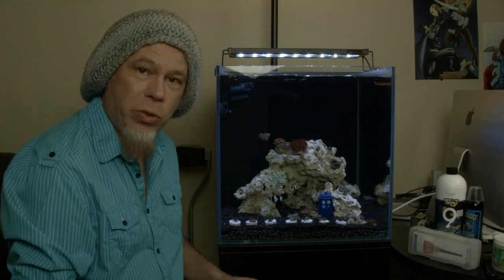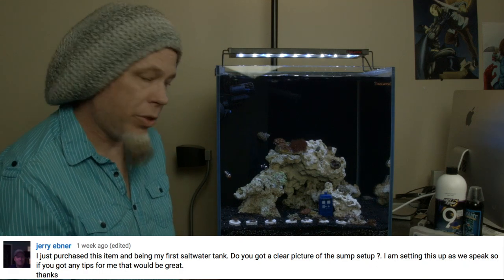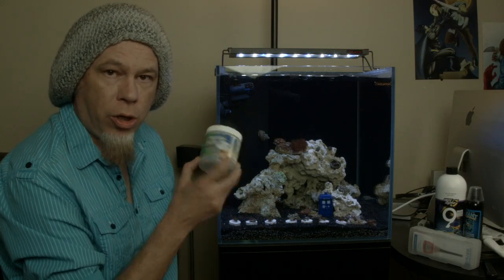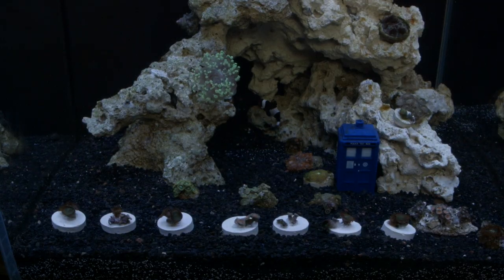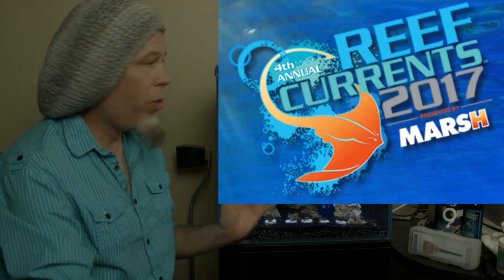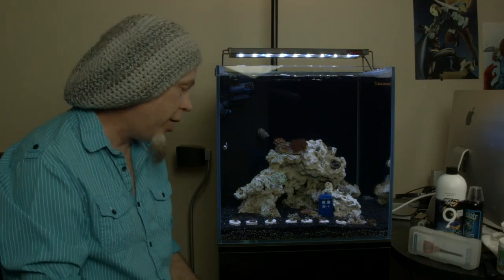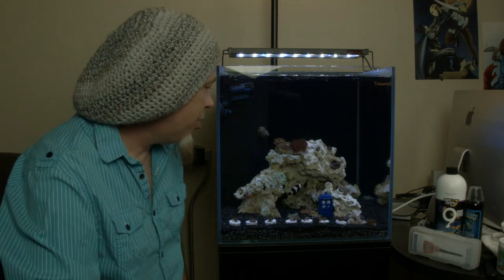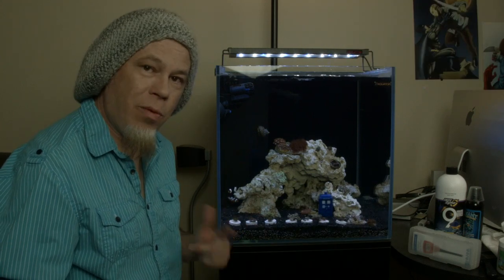Above the Reef - 2nd Tank Update for the Reef 3 Cube. Big changes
This video is about 2nd Tank Update of my Aquatop Reef 3 cube. Amy, Rory and the Tardis don't know what to think.